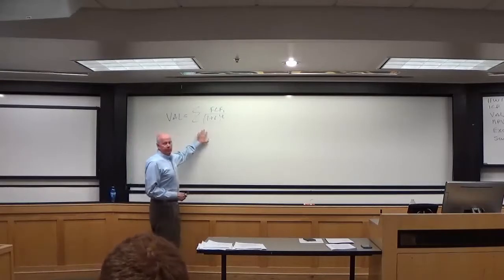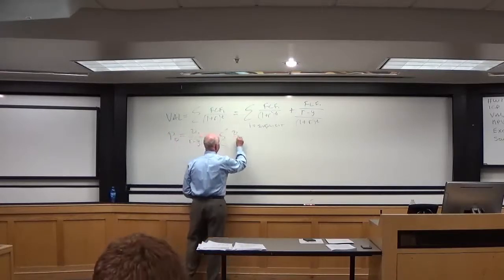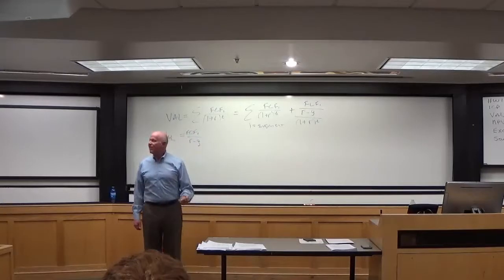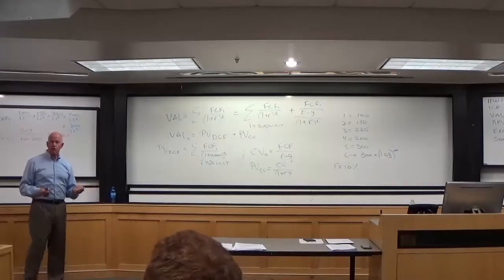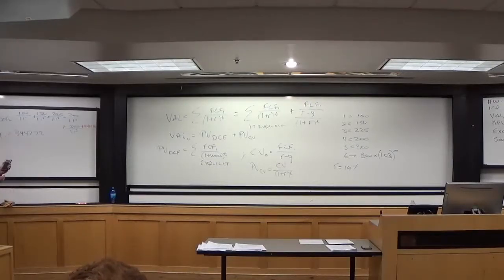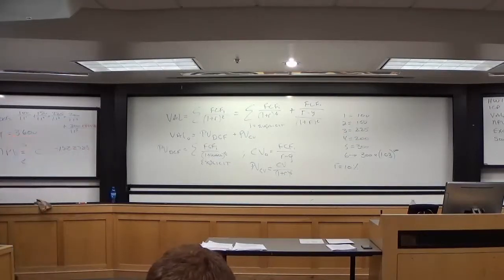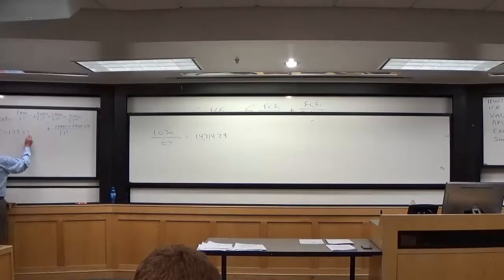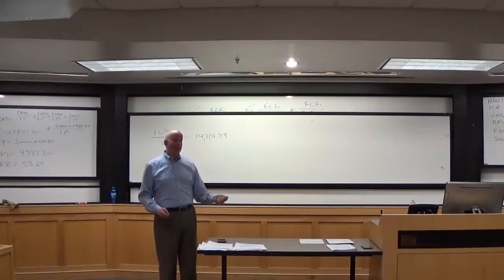MBA 640 Week 3.1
MBA 640 Executive Financial Decision Making